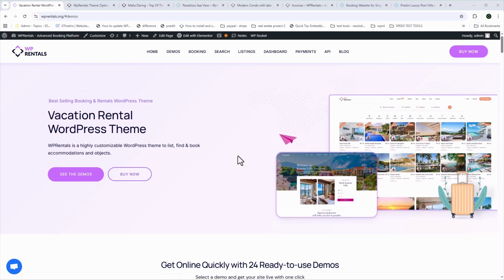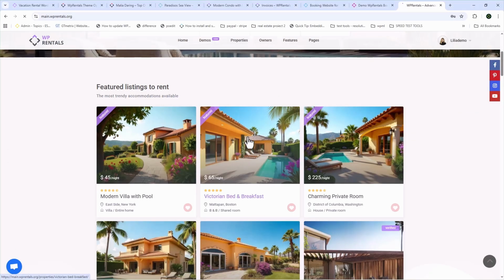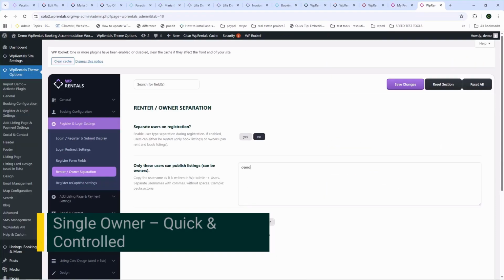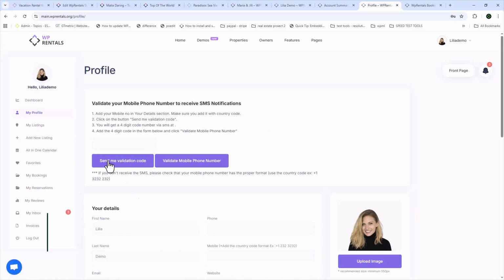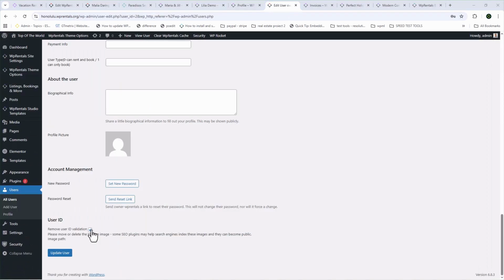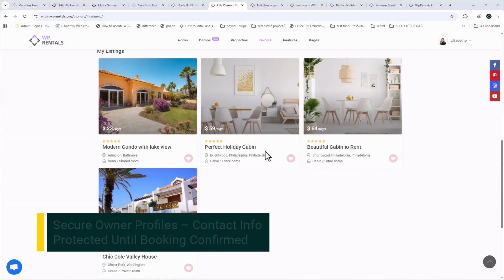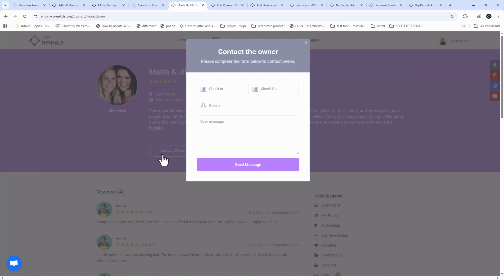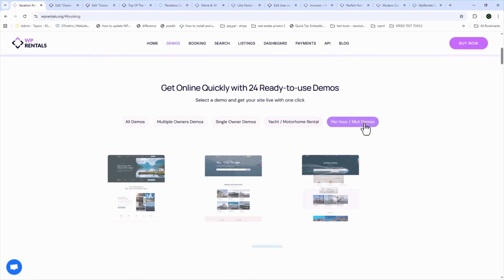WPRentals Owner System - How Hosts Register and Manage Their Profile Page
In this video, explore how the WpPentals Owner system works, whether you're building a single-owner rental site or a full multi-owner marketplace.

You’ll learn how to:

✅ Let users register as property owners and submit listings
✅ Display owner profiles and create an Owners List page
✅ Enable front-end dashboards for owners
✅ Control access with admin options
✅ Owners could useTwilio SMS verification for mobile phone verification.

Perfect for single owners / hosts or for multi-owner platforms.